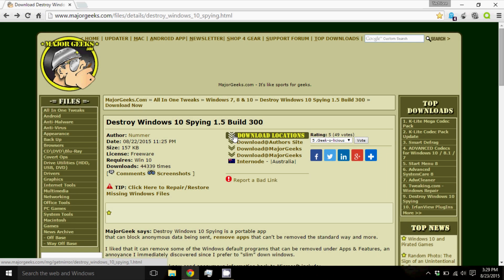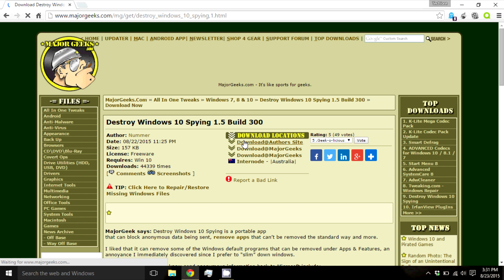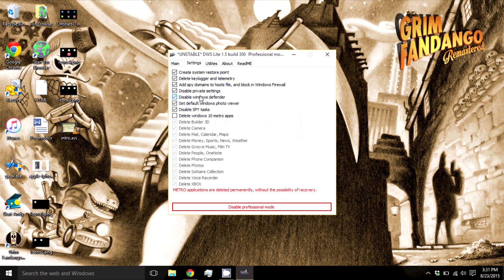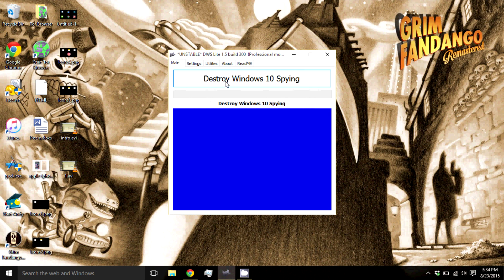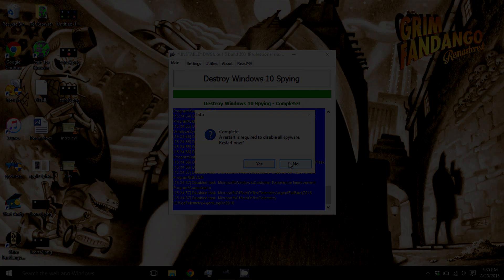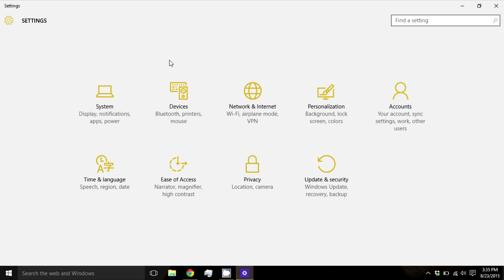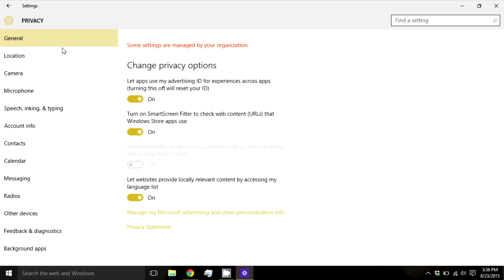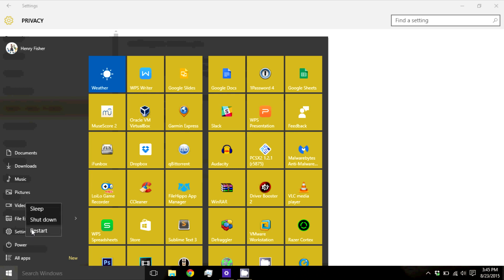Stop Windows 10 Tracking and Spying! (TAKE BACK Your Privacy)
Video tutorial showing how to stop Windows 10 from spying and tracking you. This will increase your privacy and will keep you more secure and anonymous on windows 10 using 'Destroy Windows 10 Spying'. I also go through settings in windows 10 that Microsoft uses to track you. Take back and regain/increase your privacy!

Multiple experts discovered Windows 10 abuses your privacy is very extreme ways. This video will show some of the things they track and it will disable some of them. This will not make it 100% secure/private/anonymous, but it is better than nothing. Microsoft is being very intrusive and this is one way to fight back.